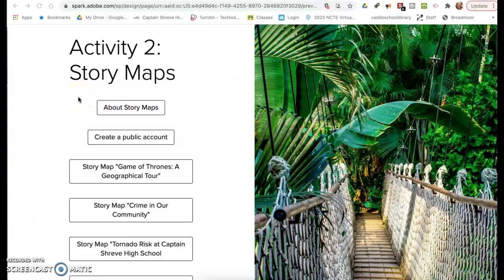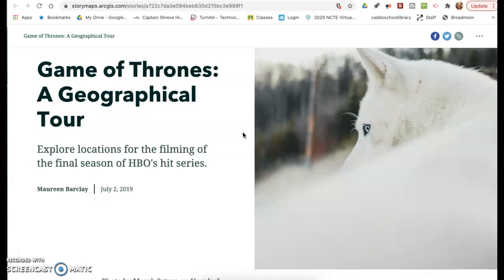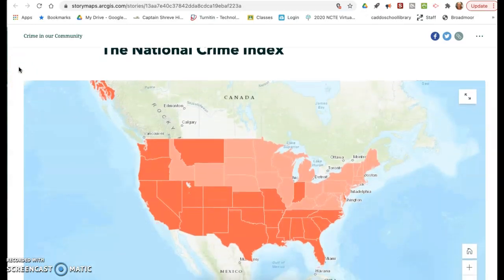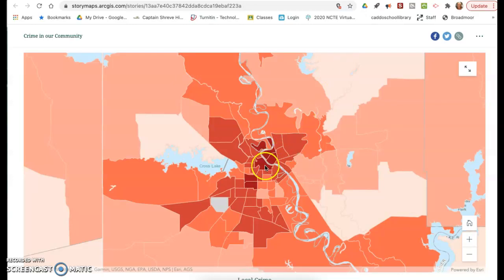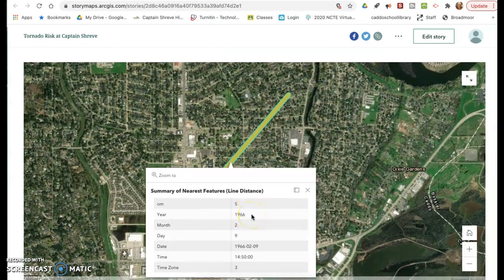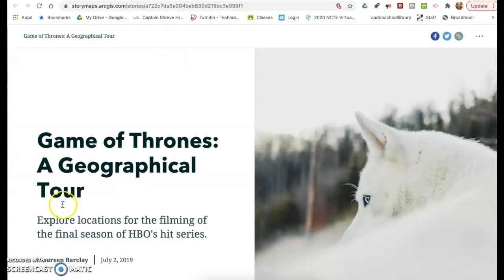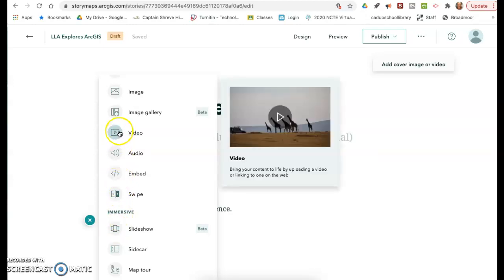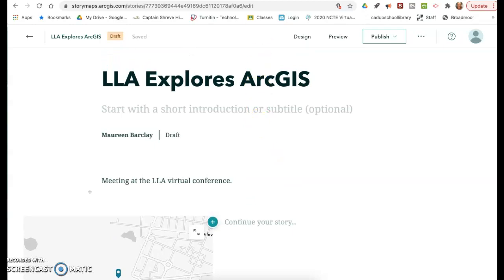Activity 2: Story Maps in ArcGIS